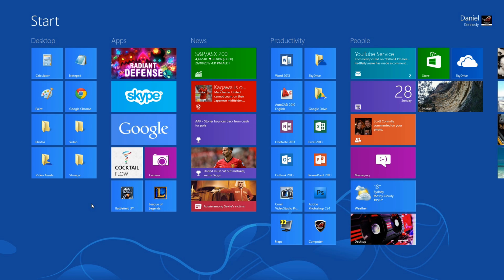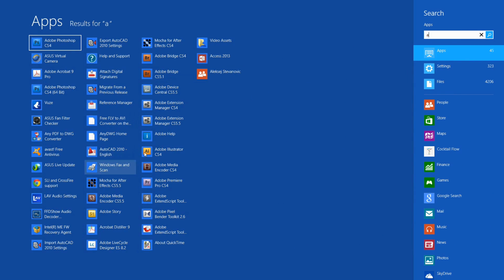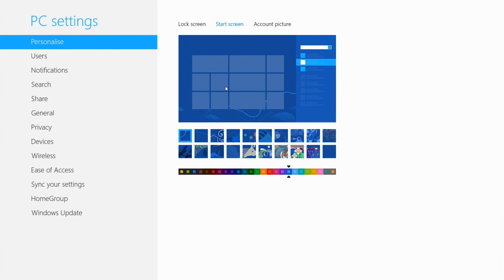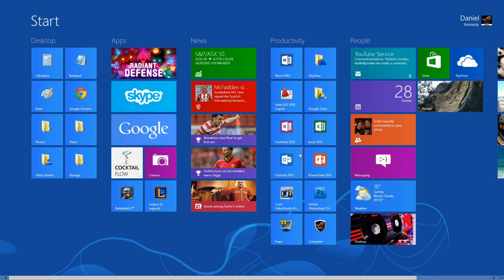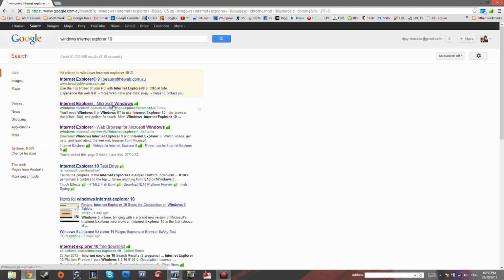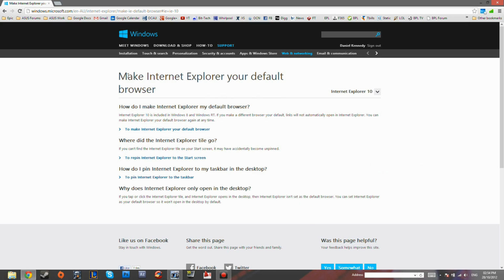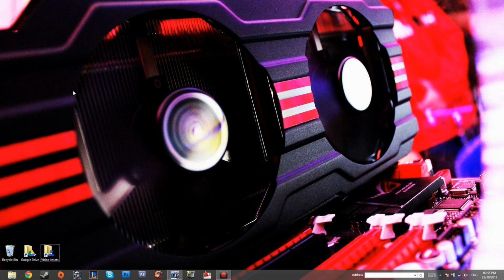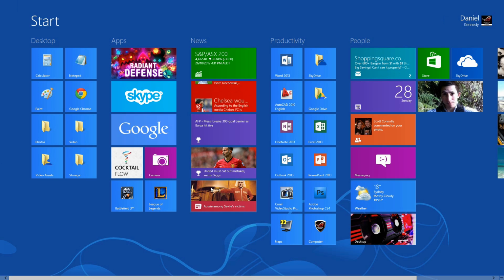How to use Windows 8 Pro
This is a really quick run down on how to use Windows 8 Pro and the three main shortcuts you will be using to navigate through the system.

The ones I use most are:

Windows + Q : Open up an internal search

Windows + C: Open your Charm or Start bar

Windows + D: Get back to your Desktop

Windows: Metro tiles menu.

Windows 8 is obviously going to be quite a confronting experience for most and I can't help but think they could have done more to show new users how to navigate the OS, especially those who are not using touch devices (I'm personally using mine on an ASUS G75VW).

It's a good step forward in terms of melding apps, social media and productivity into a single package and I think it will take some time for this new OS to really resonate with those who will end up relying on it.

If you have any questions about the new Microsoft OS then I am more than happy to help you as much as I can in the comments section below.